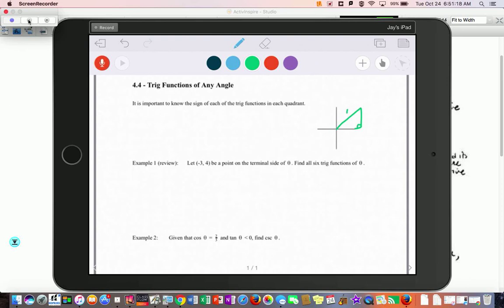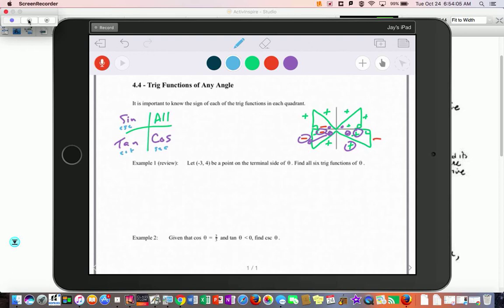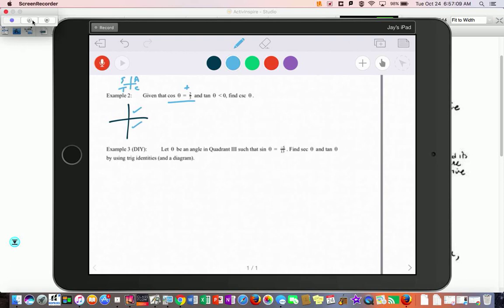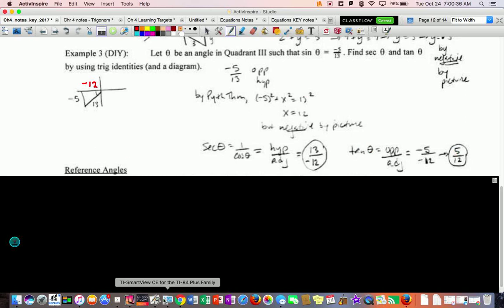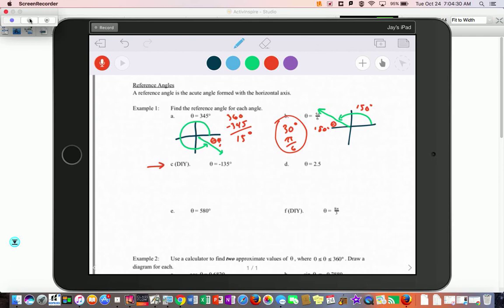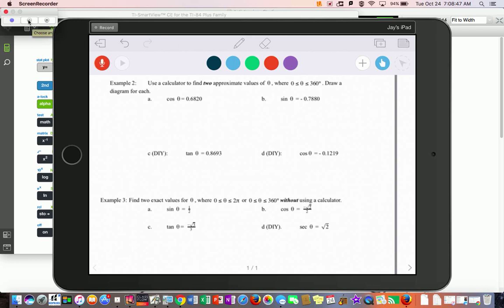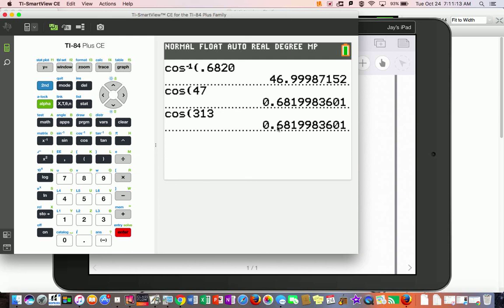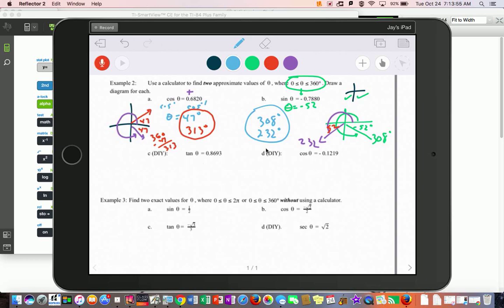4 4 Precalc